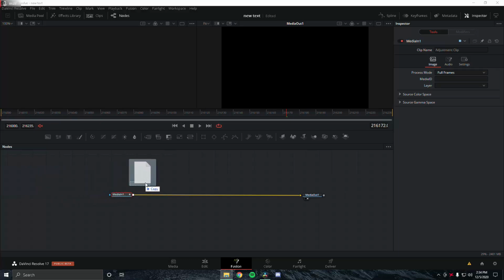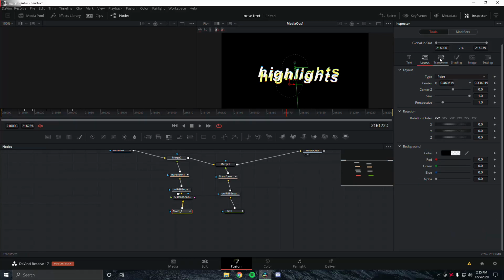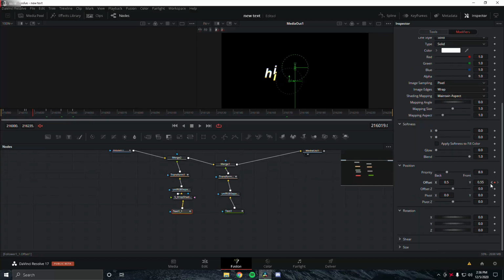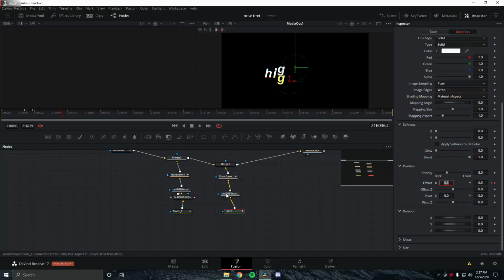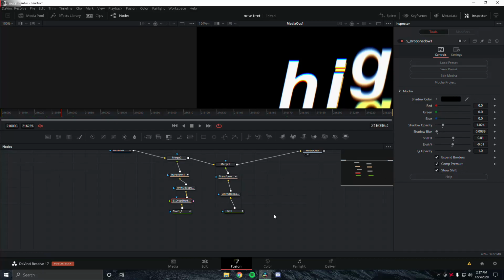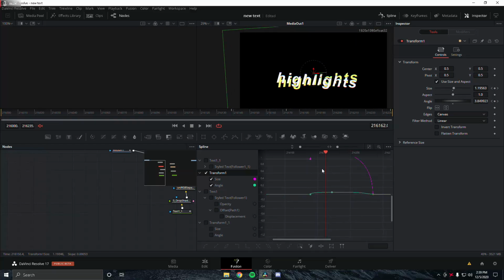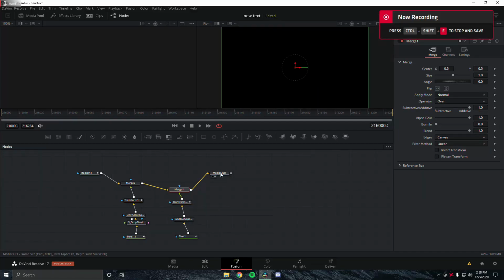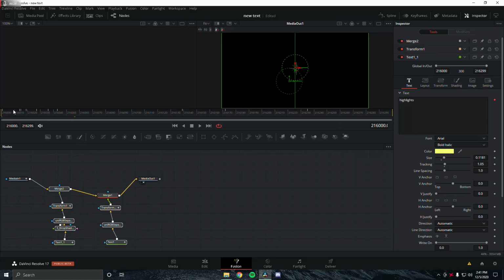How to Edit Intro text like *NADAVB* | PRESET| (davinci resolve 16/17)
how to edit like nadavb, he is a Fortnite highlight editor and I'm going to be showing you how to recreate an edited version of his signature text

IT would be greatly appreciated, Hope you Have a wonderful day

I used CharlieFN’s presets

Dangerous fortnite montage, dangerous, dangerous fortnite, dangerous fortnite highlights
night show montage, night show highlights, vroom montage, vroom highlights